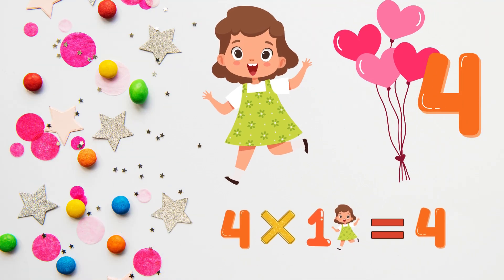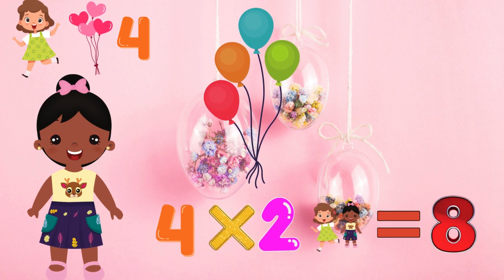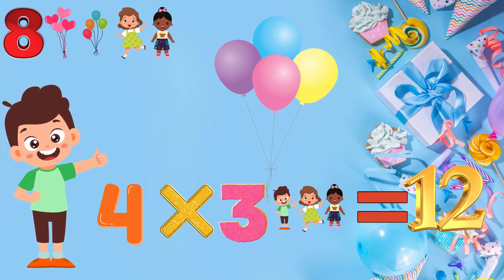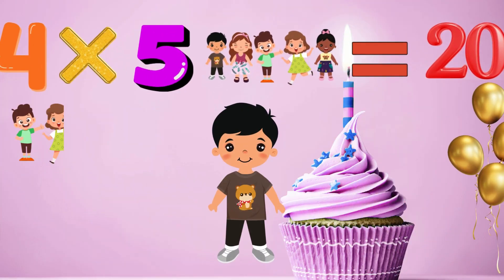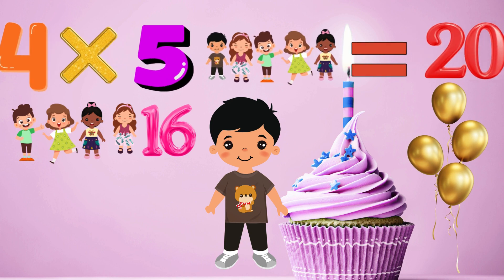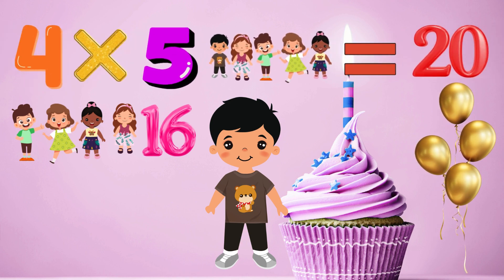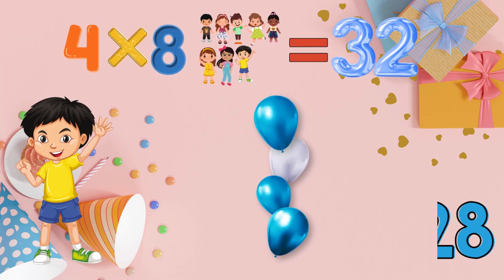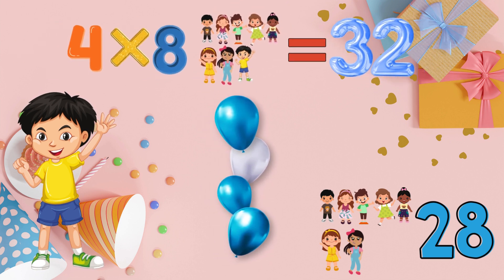MultiplicationTable 4 | FREE PRINTABLE MultiplicationTable From Link In Description| PlayLearnCraft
Immerse yourself in a 🎉🎈fun and vibrant birthday-themed🎂🎂🎂 math video to master the❌ "4 times table"❌. Join the birthday girl in creating balloon 🎈🎈bouquets for her friends while learning multiplication in an engaging way.